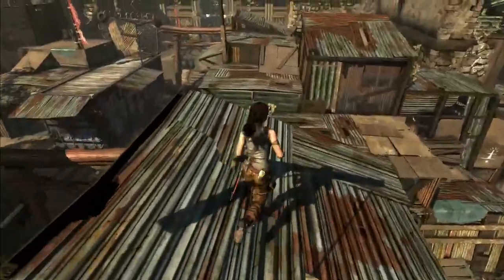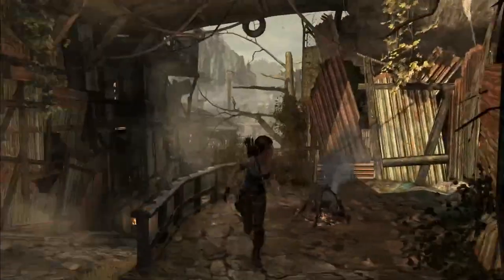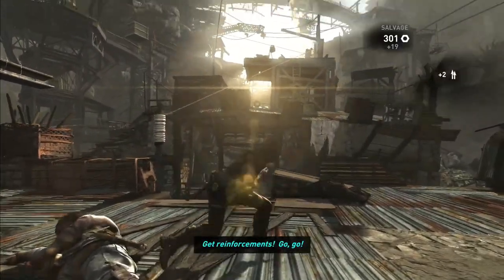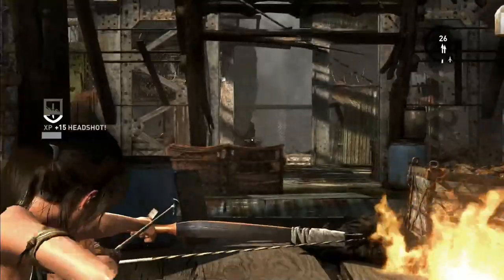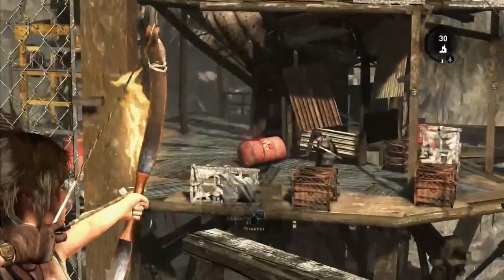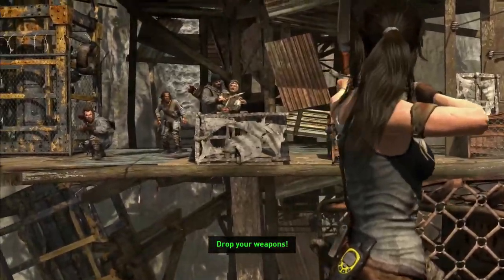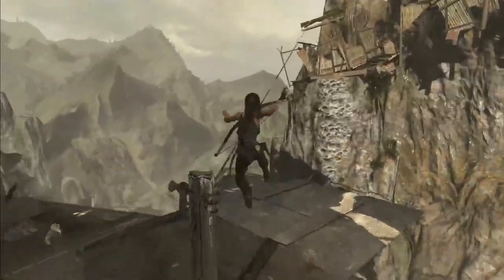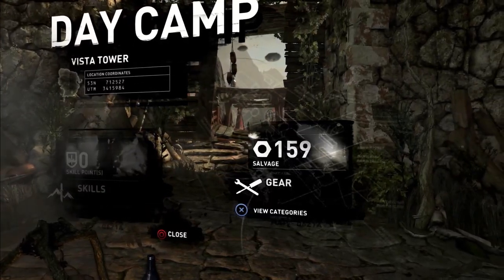"Fire Arrows Of Death" Tomb Raider Definitive Edition (2013) Episode 9 (PlayStation 4)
Welcome to my Let's Play of Tomb Raider 2013 for the PS4.